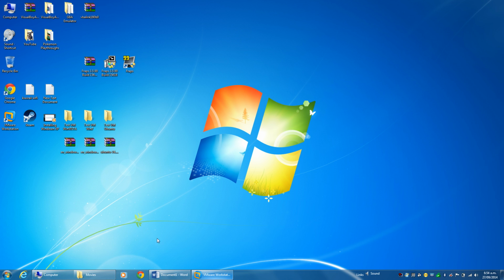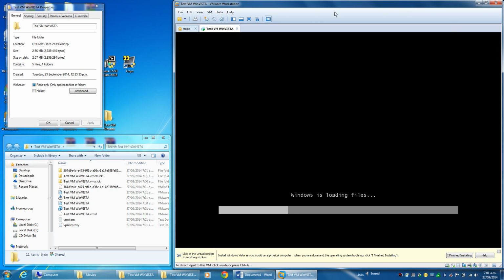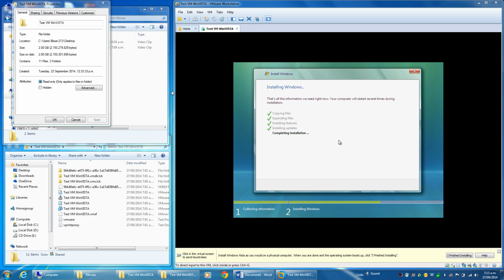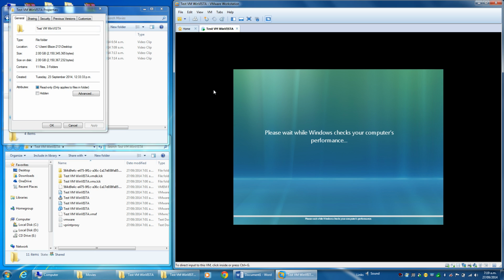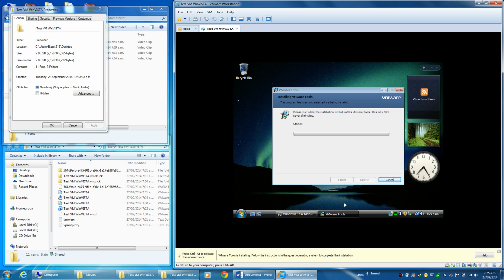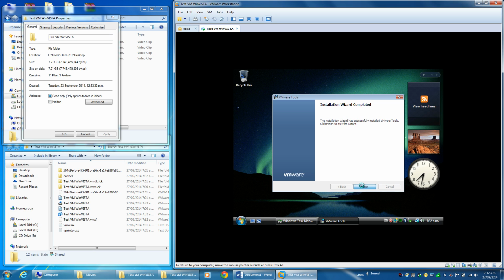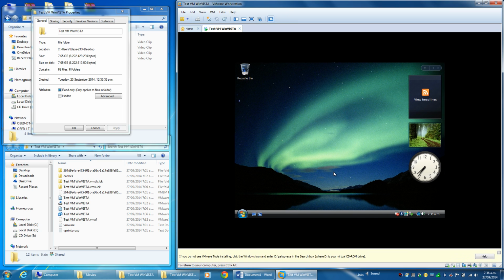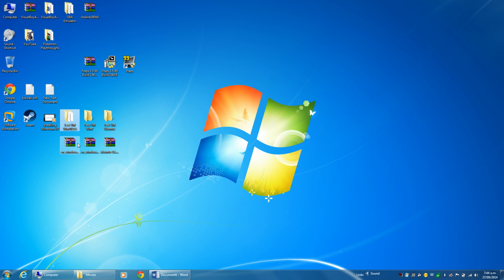Installing Windows Vista as a VM in VMware Workstation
Installing Windows Vista as a VM

This tutorial will guide you through the process of installing "Microsoft Windows Vista" as a virtual machine on "VMWare Workstation". The setup of the OS is nearly the same as installing it on a physical machine.

For the VM installation, there are 4 steps for preparation:
1. Check space requirements on your HDD.
2. Have a version of VMWare Workstation.
3. Have a physical or an image file of the OS.
4. Install the VM (Virtual Machine) inside a folder for easier handling of the VM's temporary files.

Any questions, please ask below and I will get back to you as soon as possible.

This link shows the minimum hardware requirements for the versions of Windows Vista

If you are an individual with an OS image that specifies the version of Windows in the name of the image file, then you can follow my method in the video which shows you how to delete a certain configuration file which enables the selection of the OS type during installation.